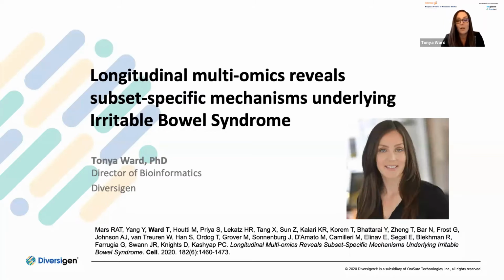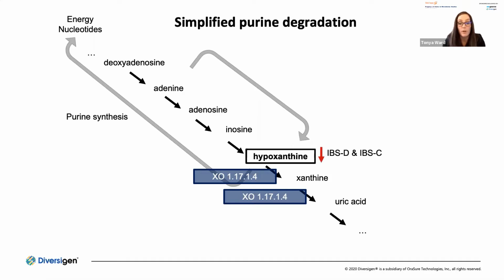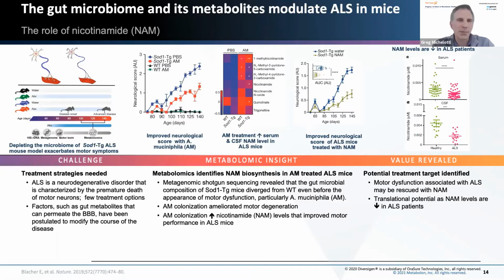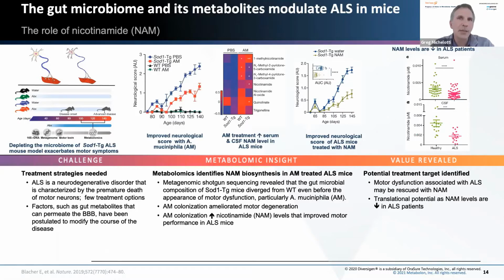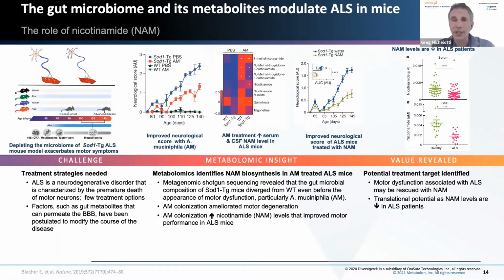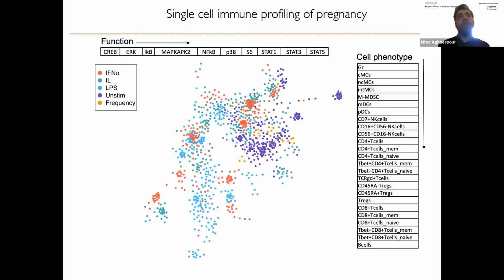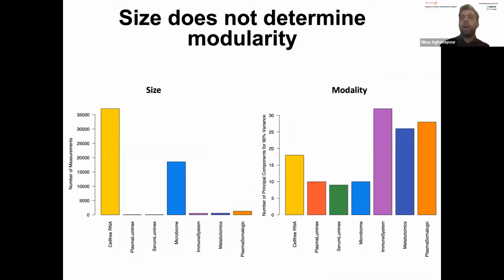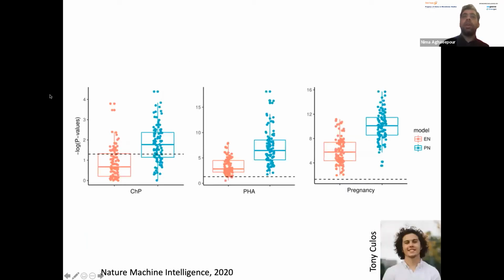Progress of Omics in Microbiome Studies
The whole is greater than the sum of the parts” (Aristotle). This is the basis behind “multi-omics,” defined as the approach where insights from two or more “omics” data sets (e.g., genomic, transcriptomic, proteomic, metabolomic, etc.) are combined during analysis to derive biological correlation or association. With recent technological advances accelerating our ability to produce data for each separate “omic,” many researchers have found themselves generating more questions than answers. Fortunately, by adopting a multi-omics approach these researchers are given the opportunity to search out answers in areas previously closed-off to them. The possibilities for novel discoveries and more translatable results grow exponentially when taking a multi-omics approach, making this a exciting time in human health and disease.